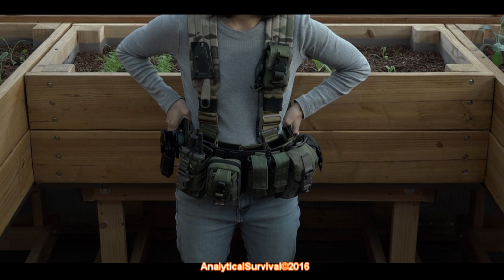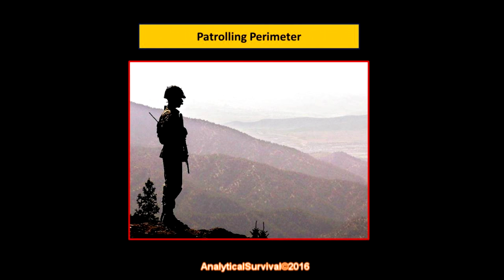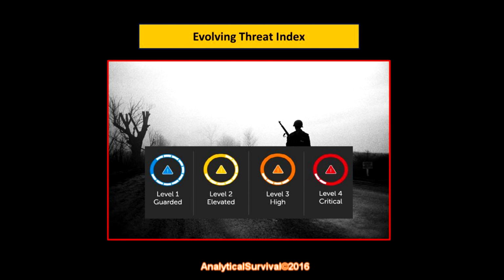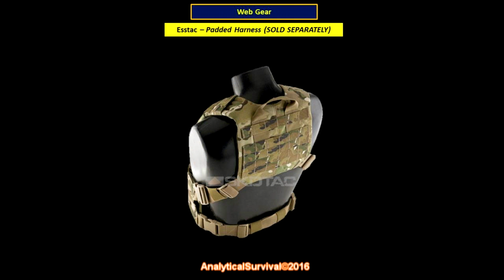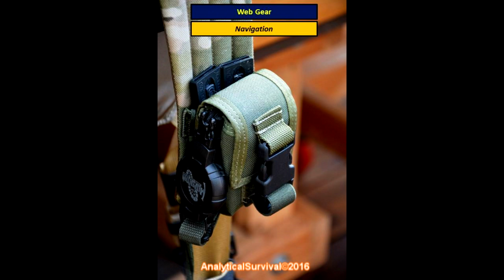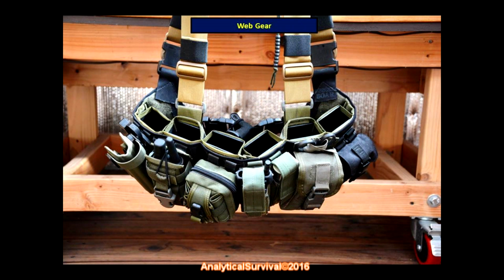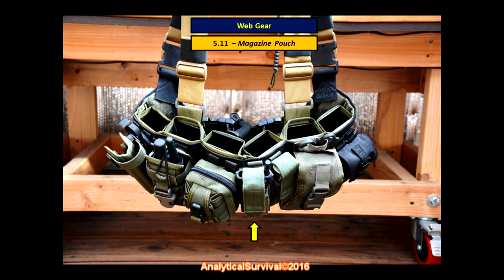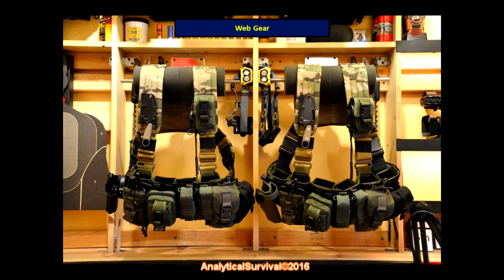Web Gear - Organizational Layouts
In this video, I review in detail my Web Gear setup.  I not only explain its tactical purpose, but also how it functions within the larger array of prepper gear.  Enjoy! --GM